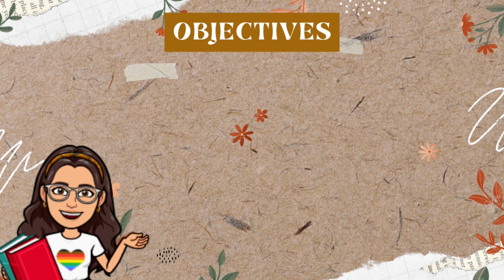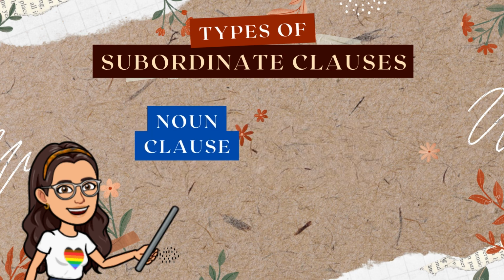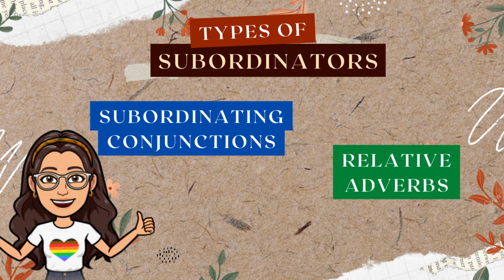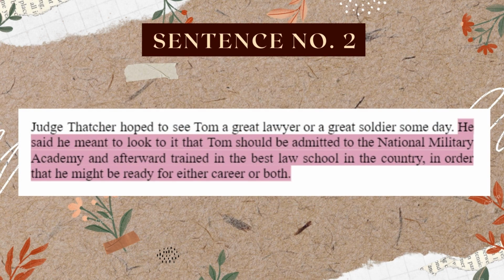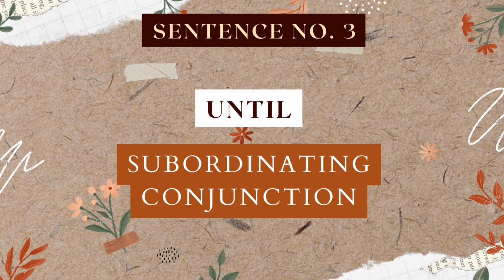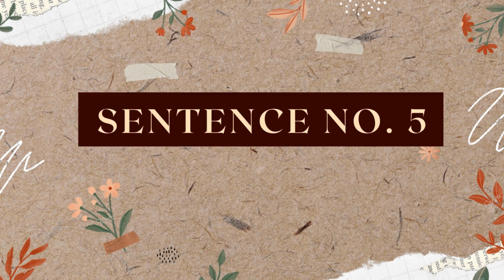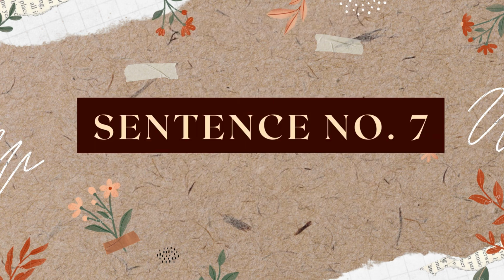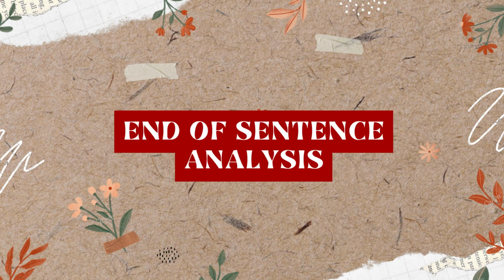Complex Sentences in Classic Literature - Catarí Gallardo